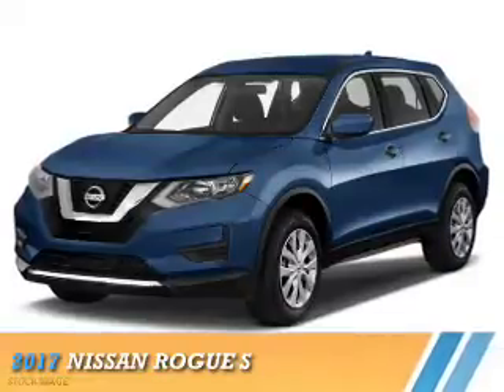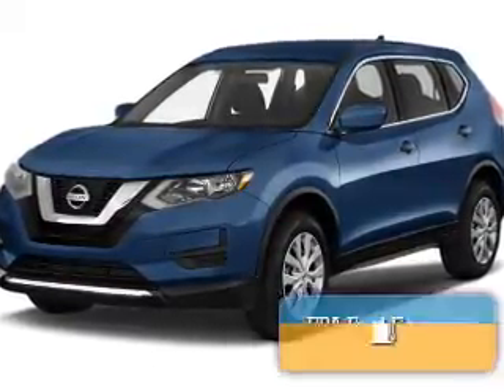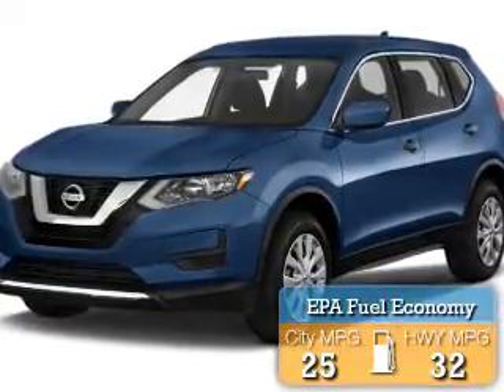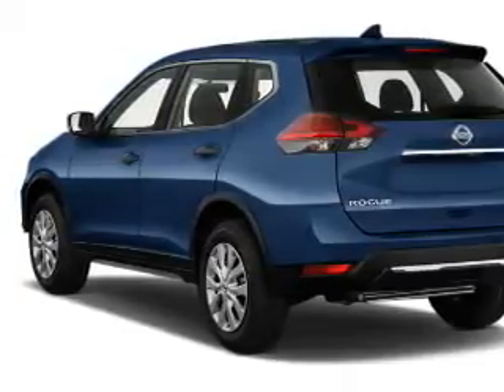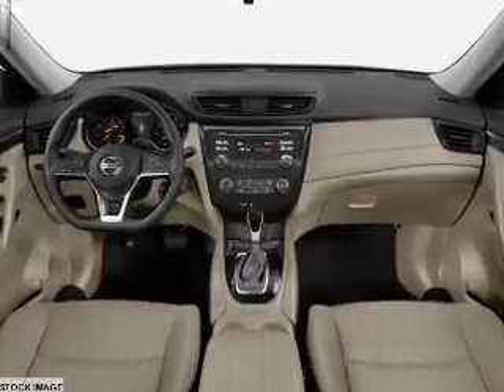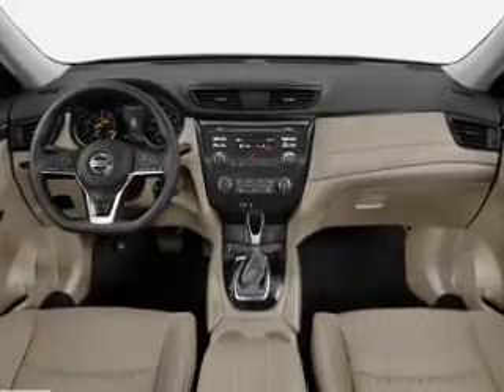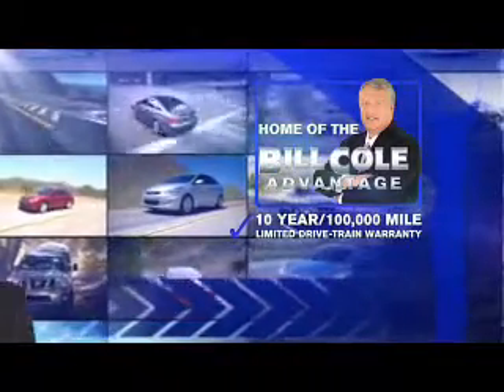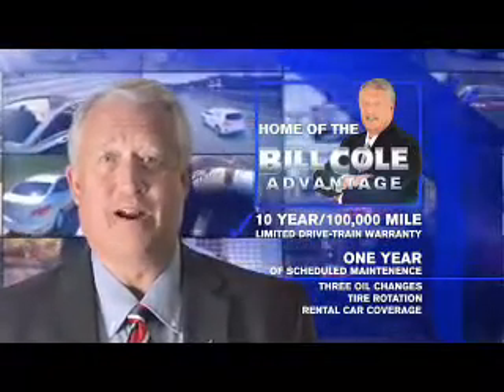2017 Nissan Rogue BN3976 - Ashland KY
Year: 2017
Make: Nissan
Model: Rogue
Trim: S
Engine: 2.5 liter 4 Cylindercylinder AWD
Transmission: CVT
Color:
Mileage: 0
Address:
VIN:JN8AT2MVXHW012876